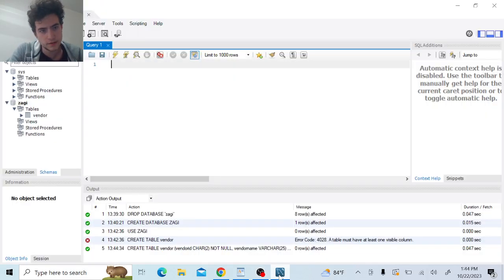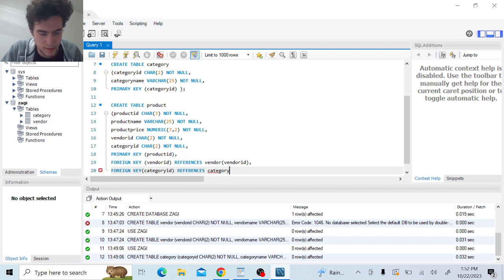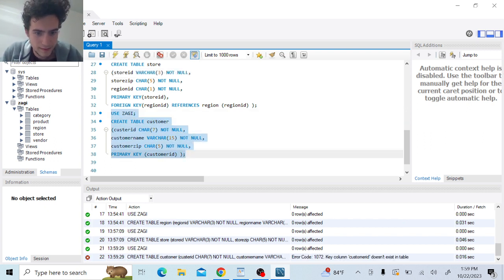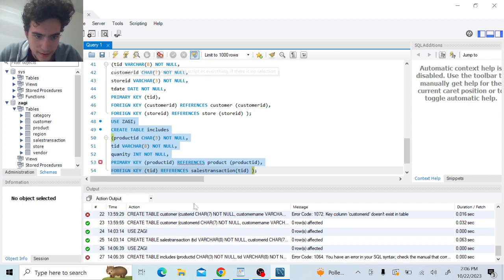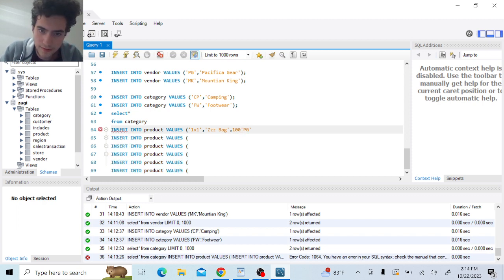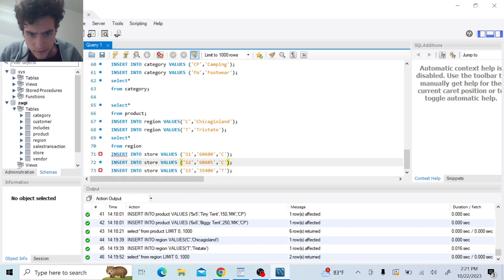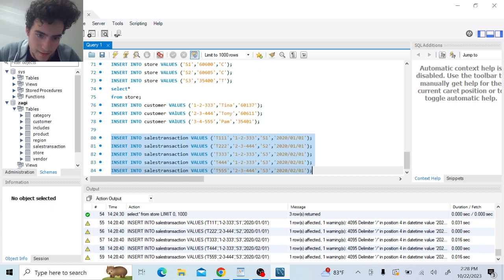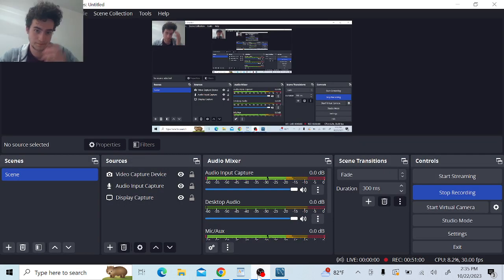3423 SQL Lab 5 Project